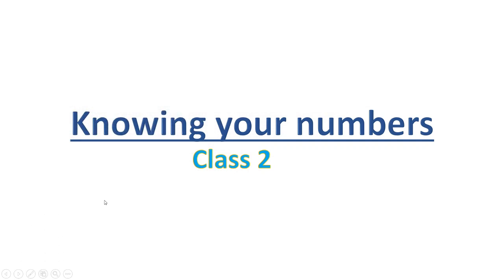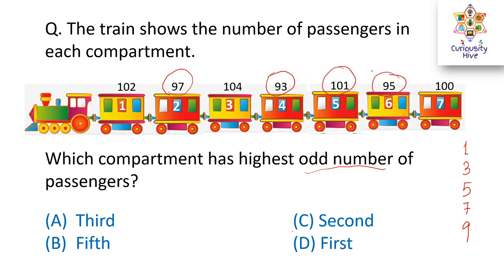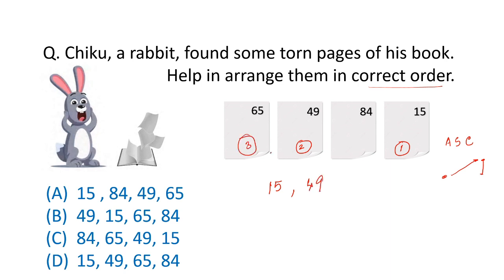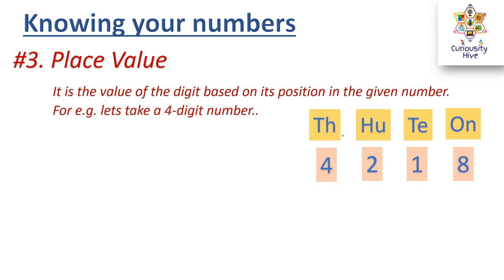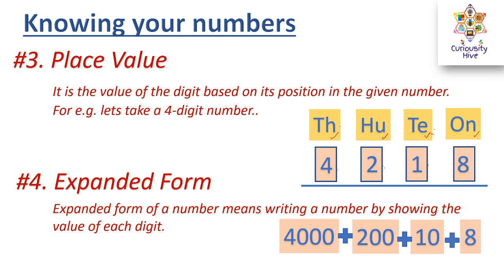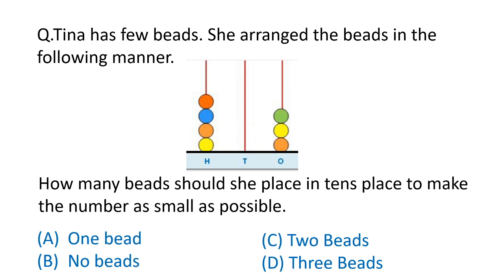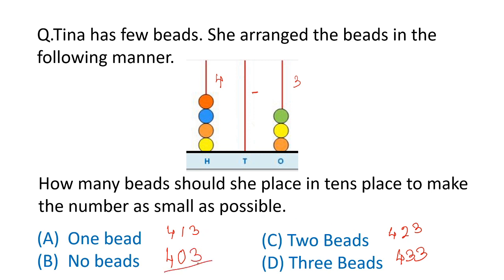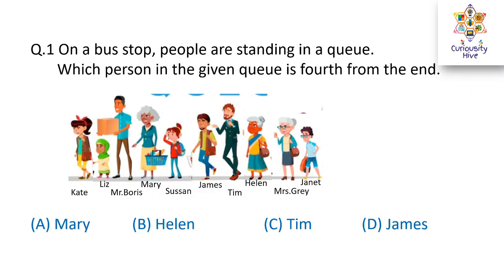Knowing your numbers for class 2. Concept explained. Practice questions included.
This video illustrates concept based learning for Maths for class 2.
The concept covered here is on 'KNOWING YOUR NUMBERS' where the main topics of this concepts are covered on which the school questions and other competitive exams questions are based.

The video also challenges the kids with SUPER 7 QUIZ which tests the concept taught in this video.Students watching this video and taking the SUPER 7 QUIZ are encouraged to put their answers in the comment section for knowing if their answers are correct.